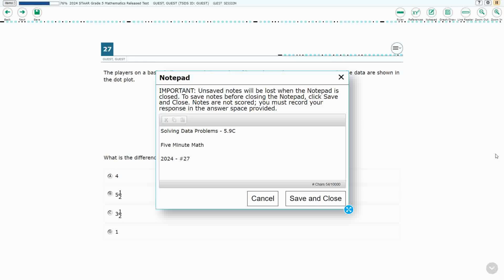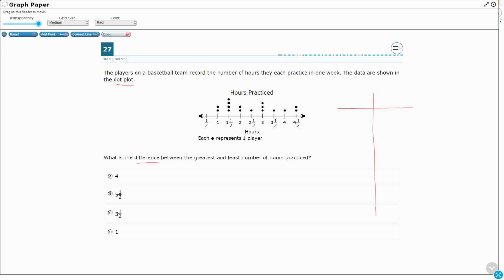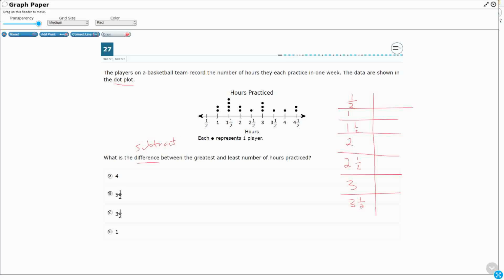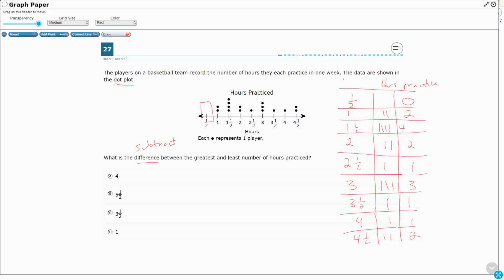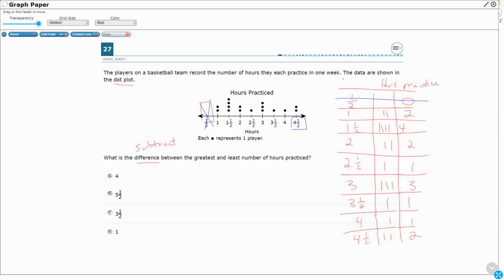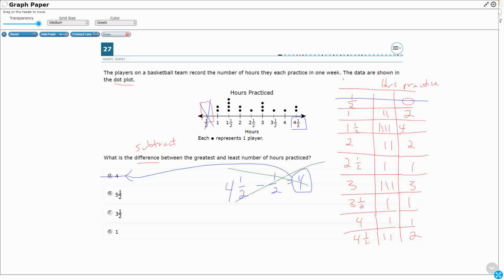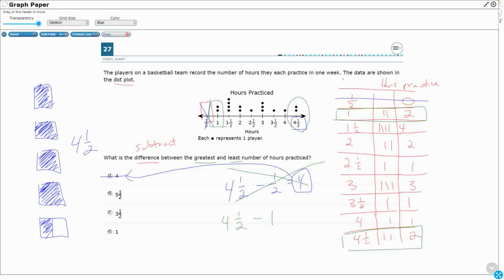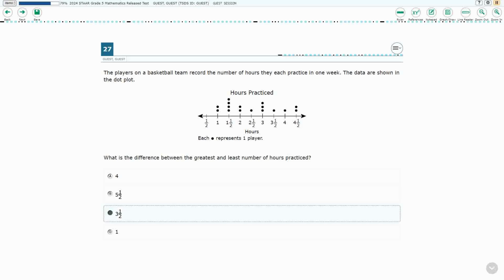5th Grade STAAR Practice Solving Data Problems (5.9C - #19)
Practice solving one- and two-step problems using data from a frequency table, dot plot, bar graph, stem-and-leaf plot, or scatterplot with a test item from the 2024 STAAR test (#27 - 5.9C).